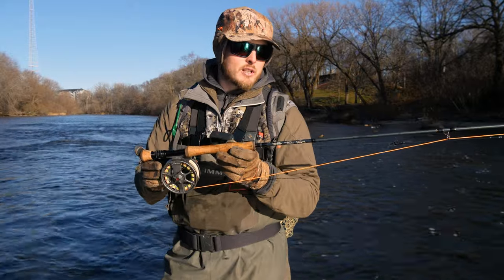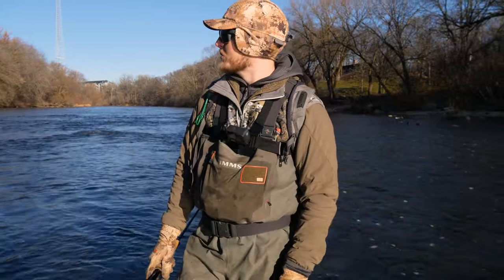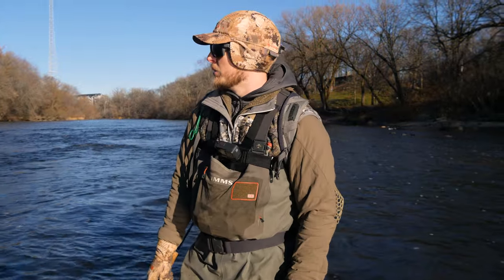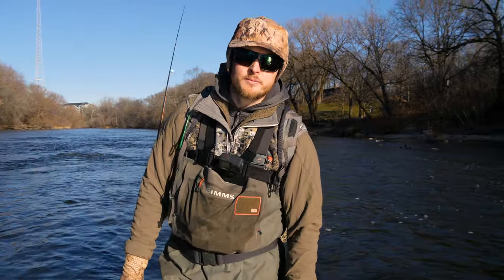Milwaukee Brown Trout The City of Trout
First Video back on the river for the year. This is a December run of Brown Trout in the Milwaukee Area. The weather was unseasonable warm but the fishing was average to slow.